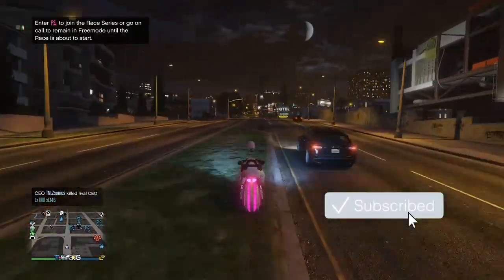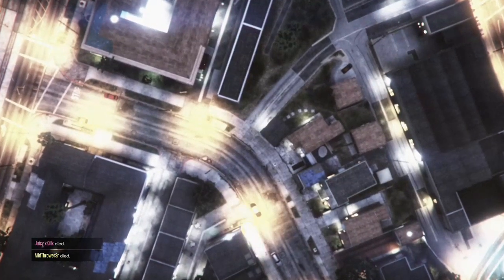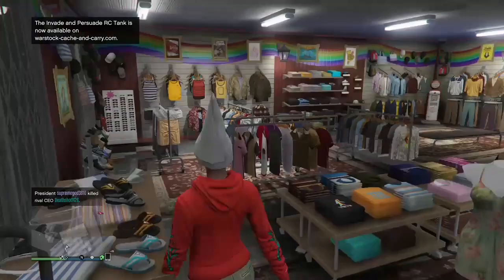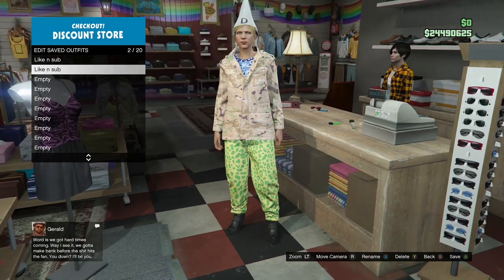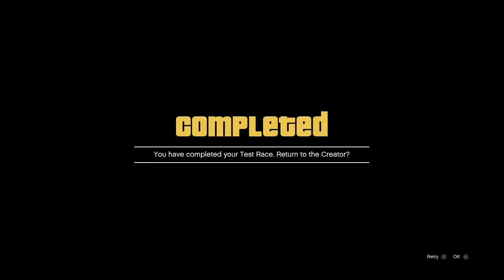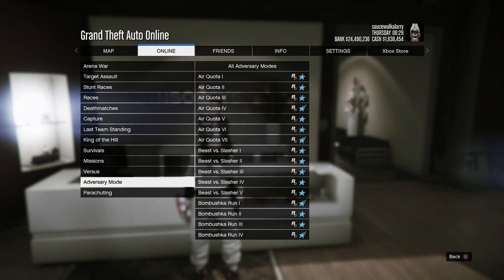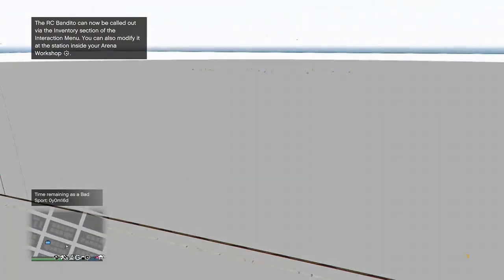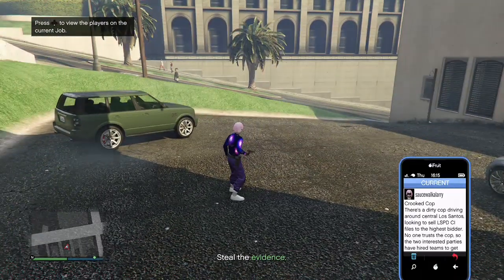GTA 5 How To Get Modded Galaxy RNG Outfit With Gun Belt Patch 1.50 (GTA 5 Clothing Glitches 1.50)